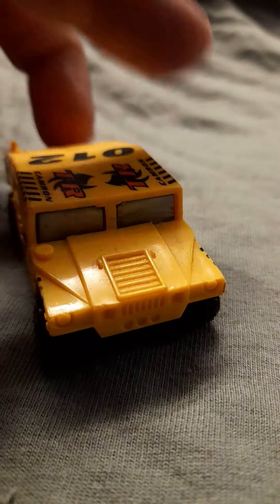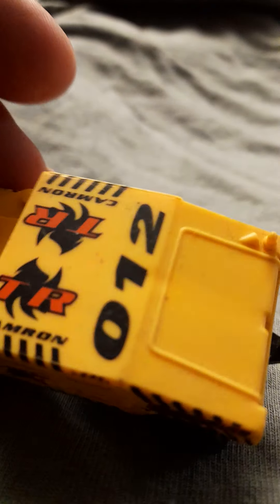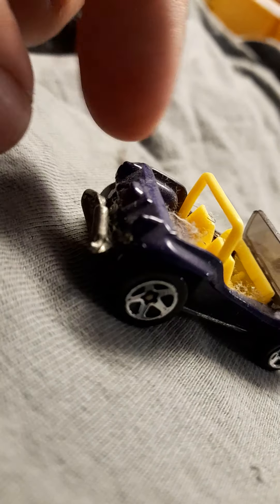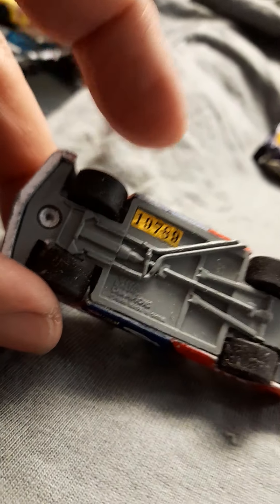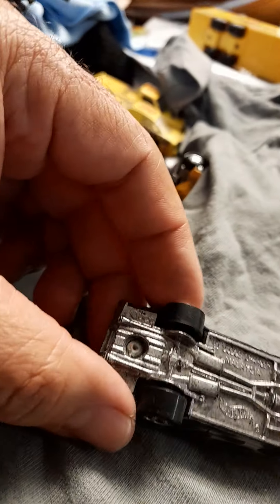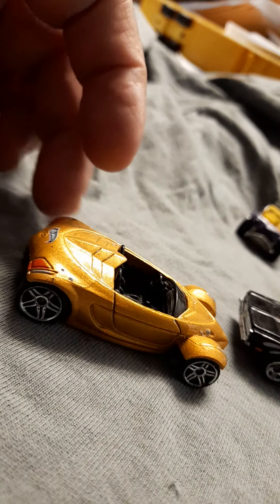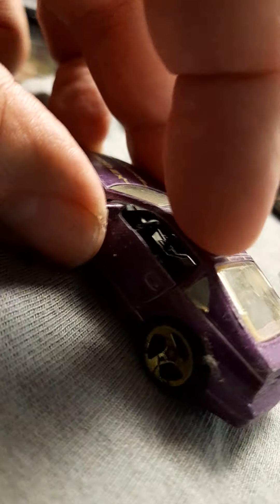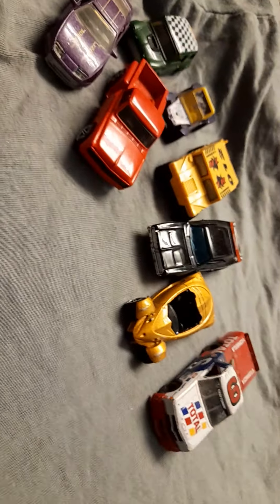Very rare, Small collection of HotWheels* 🇺🇲